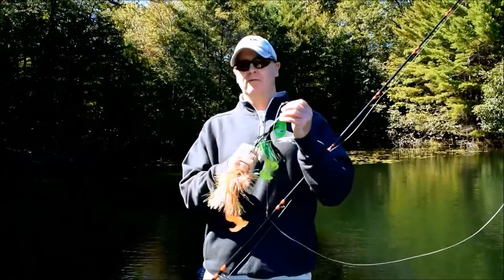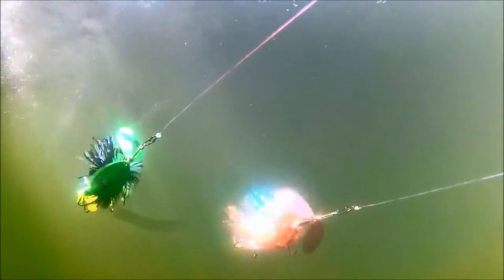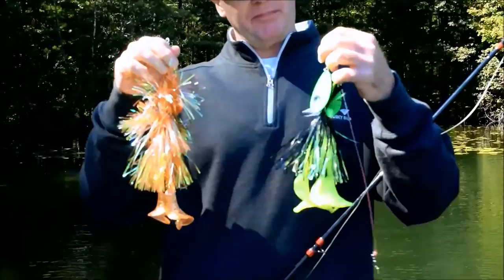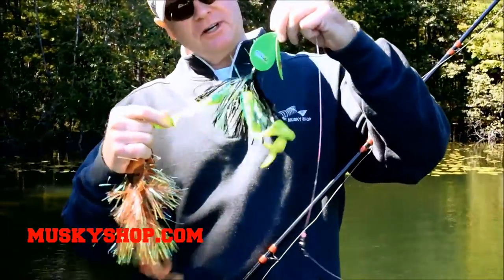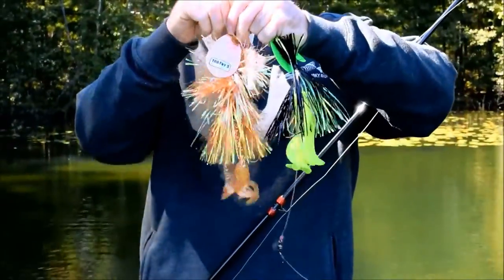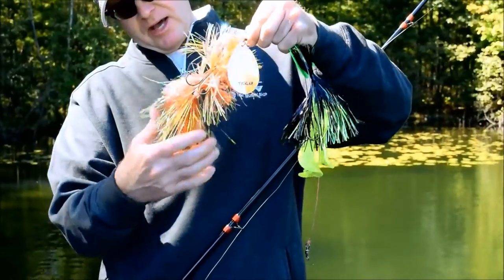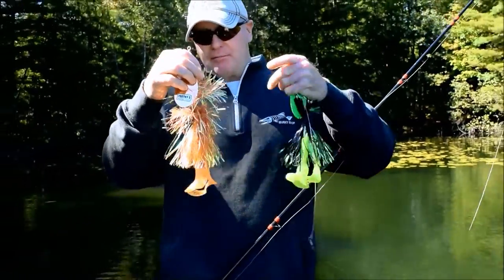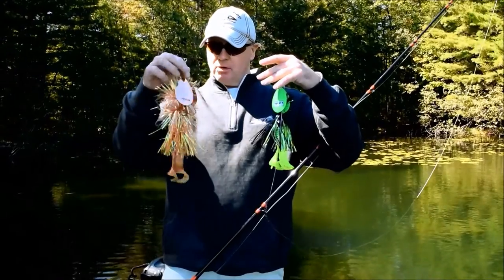Toothy's Tackle Tickler At The Musky Shop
The Toothy Tickler Bucktail! Unique rotating triple tail action for Monster Muskies!

Double Custom #9 or #11 Toothy Blades- less resistance more turbulence! The tails are replaceable Mogambo grub style, and are hanging on to 3 large single hook set-ups. Ultra heavy wire and quality tied flashabou round out this outstanding spinner!